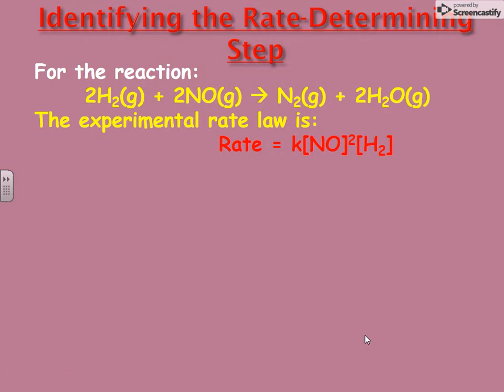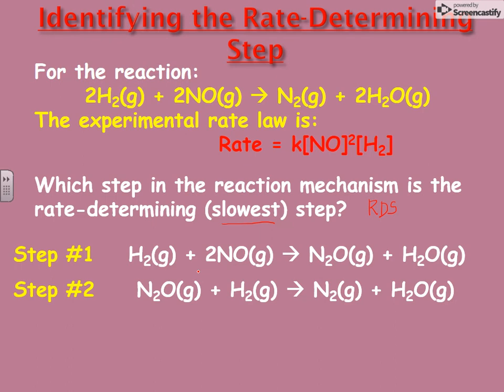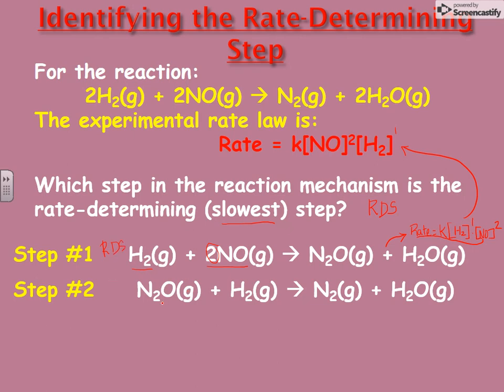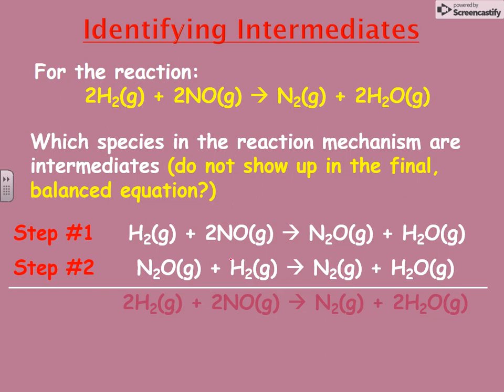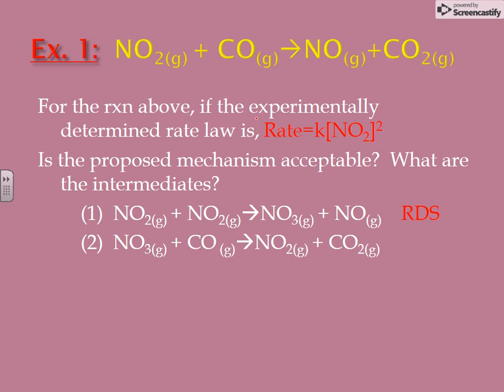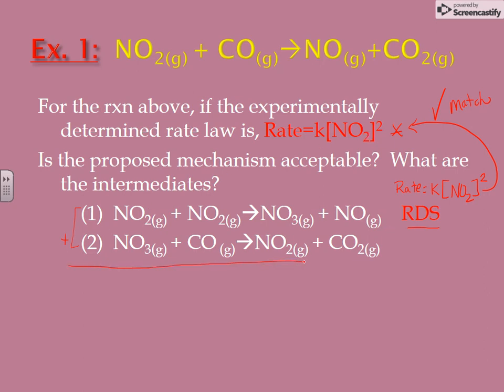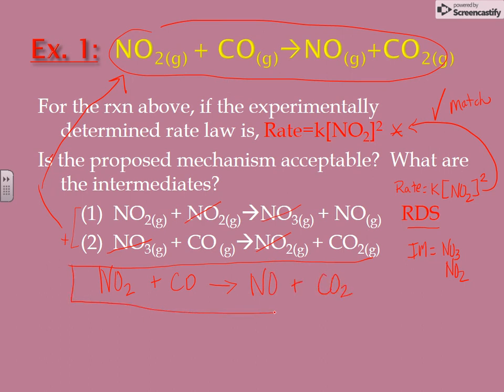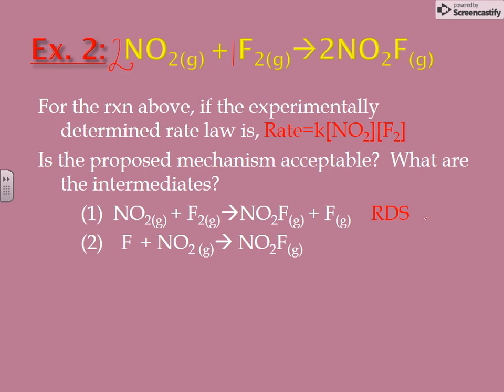Reaction Mechanisms (part 1) AP CHEM